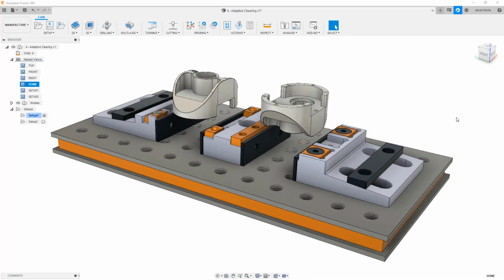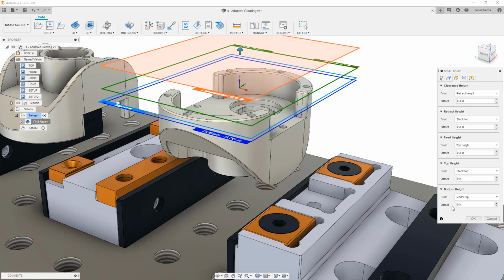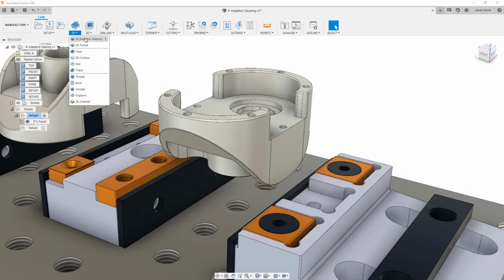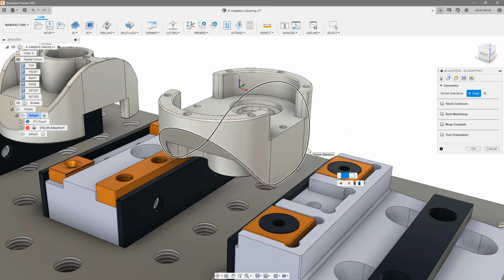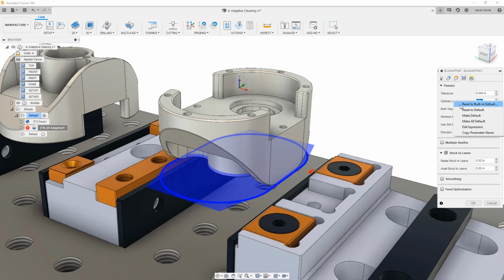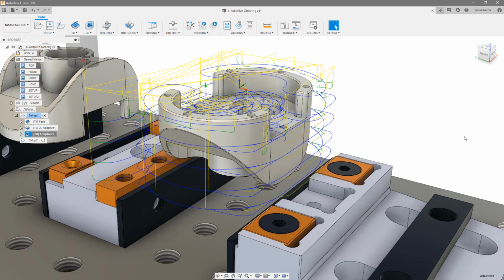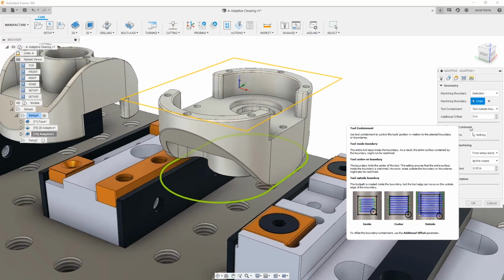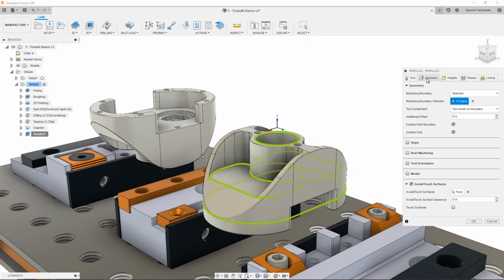Mastercam transition guide (Video #4) - Adaptive Clearing